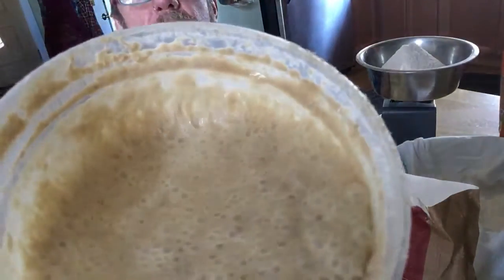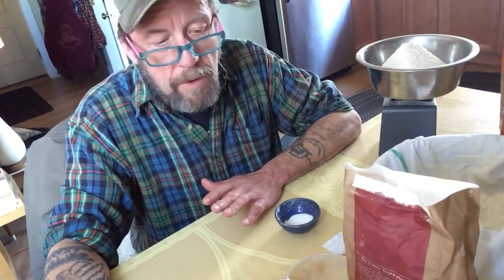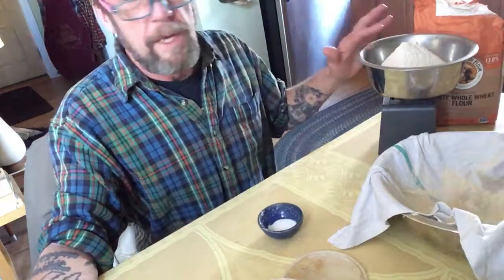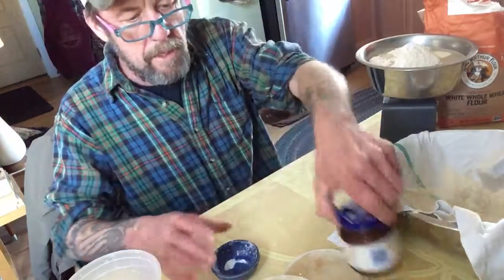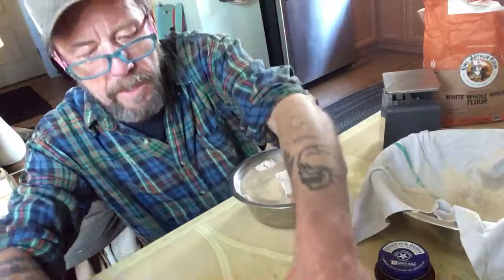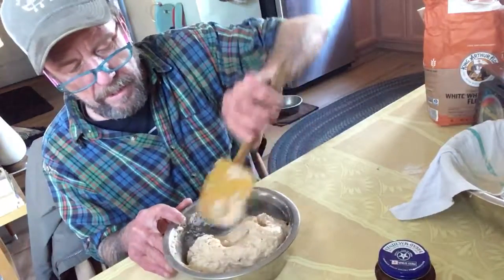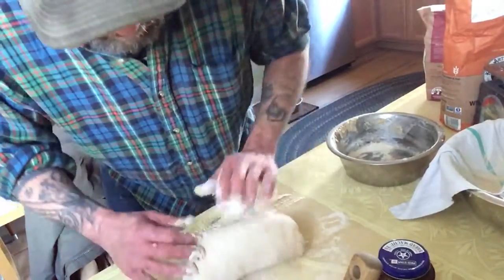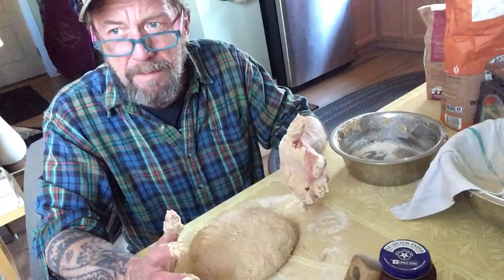December 29, 2018